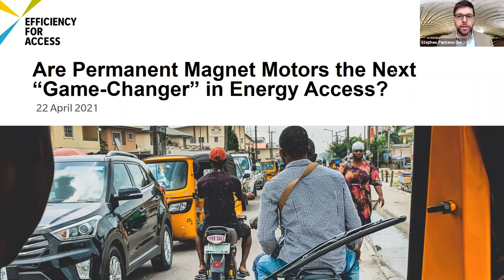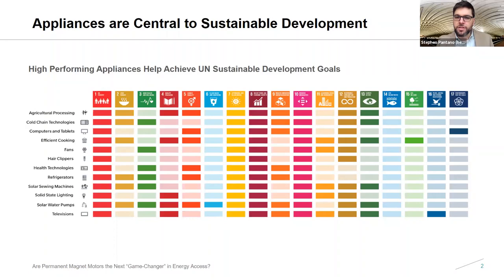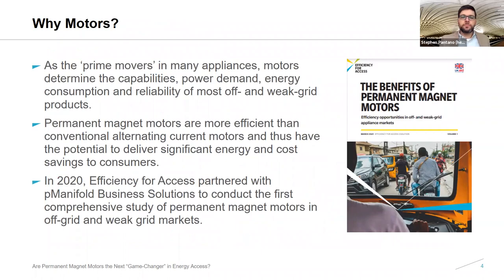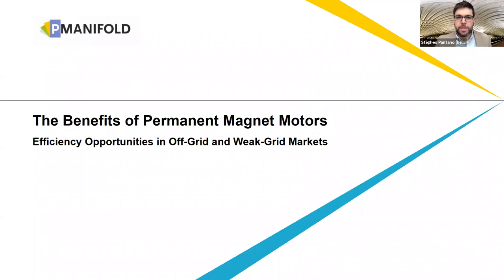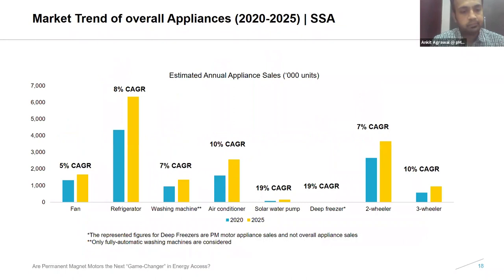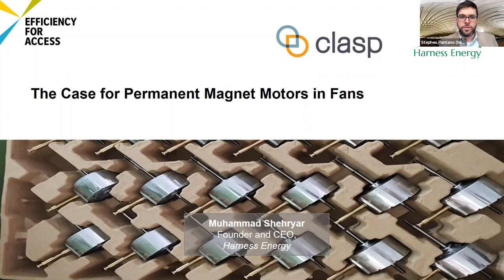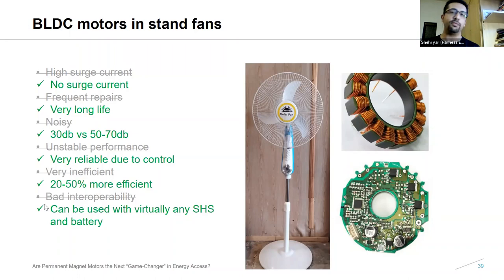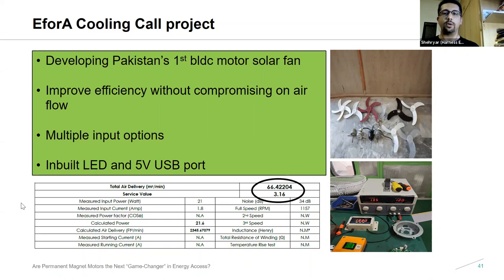Webinar | Are Permanent Magnet Motors the Next "Game-Changer" in Energy Access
0:00 Introduction
7:21 The Benefits of Permanent Magnet Motors
43:20 The Case for Permanent Magnet Motors in Fans
56:56 Moderated Discussion and Audience Q&A

This Efficiency for Access webinar explores permanent magnet motor applications in appliances designed for use in off-grid and weak-grid settings.

As the ‘prime movers’ in many appliances, motors determine the capabilities, efficiency and reliability of most off- and weak-grid products. New Efficiency for Access research suggests energy-efficient permanent magnet motors could be a “game-changer” for off-grid and weak-grid appliance markets. Appliances powered by permanent magnet motors use up to 42% less energy than products powered by conventional alternating current motors and can reduce the net cost of a household’s solar energy system by 30%.

This 90-minute reviews permanent magnet motor technology, current market trends, and barriers and strategies to incentivise adoption. A real-world case study is presented by Pakistani fan distributor, Harness Energy.

Speakers
- Ankit Agrawal, Principle Consultant at pManifold Business Solutions
- Rahul Bagdia, Managing Director & Co-Founder at pManifold Business Solutions
- Dr. Evan Murimi, Jomo Kenyatta University of Agriculture and Technology
- Stephen Pantano, Chief Research Officer at CLASP
- Muhammad Shehryar, Founding and Managing Director at Harness Energy